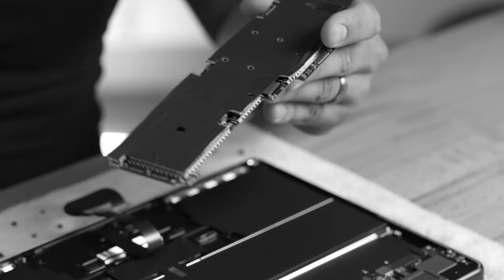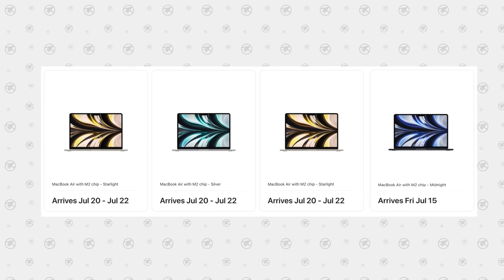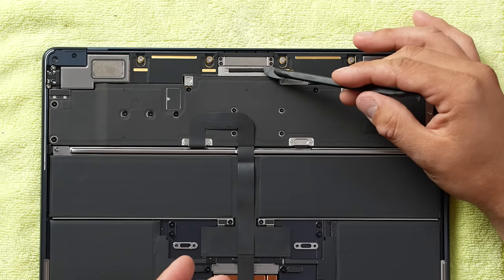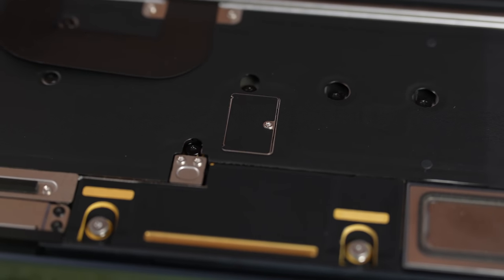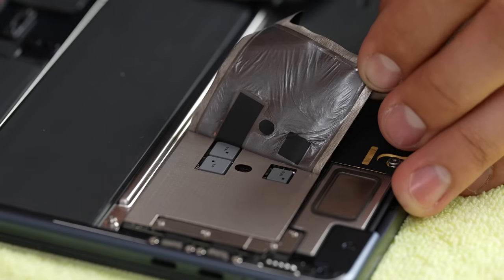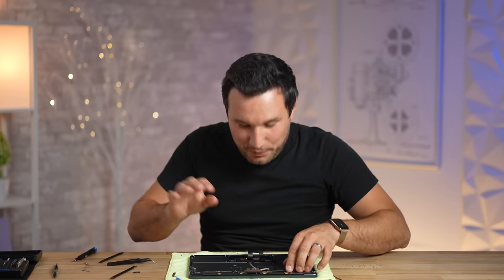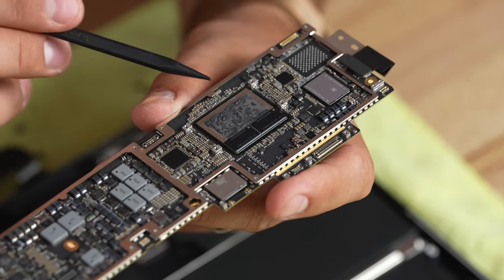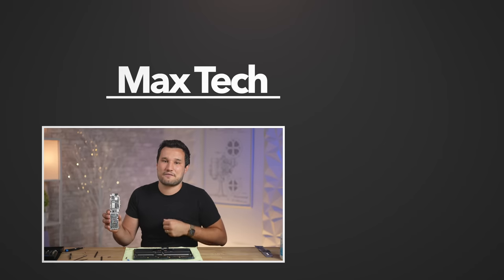M2 MacBook Air Teardown: Apple's SECRET Revealed (& SSD)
Let's tear down the M2 MacBook Air and take a look at all of the little components, including the M2 chip, the NAND SSD chip setup, and a NEW SECRET we just discovered.
Best Budget Fast Charger for M2 MacBook Air!

iFixit Pro Toolkit

Best deals on M1 Macs on Amazon ⬇️
14" MacBook Pro 2021